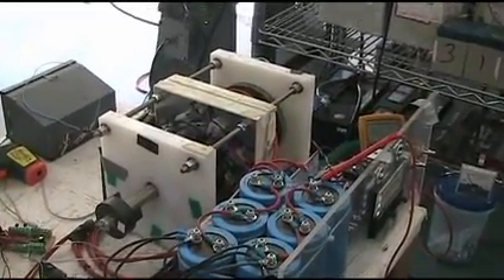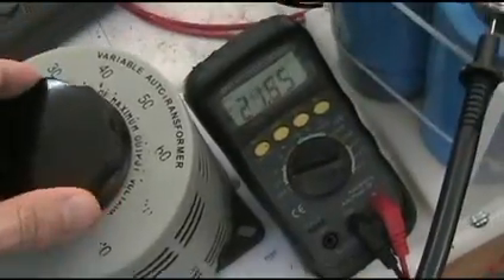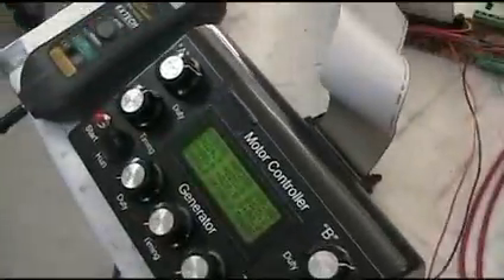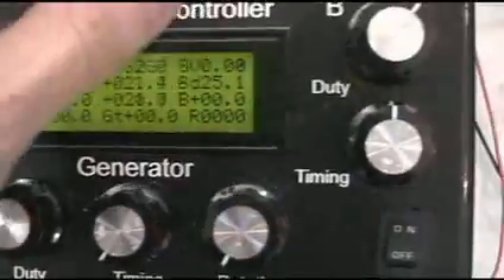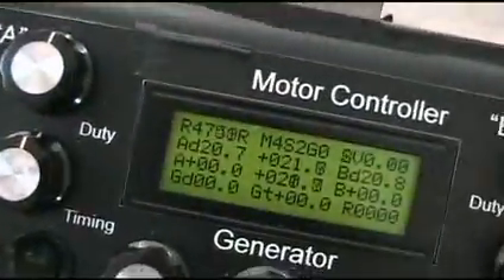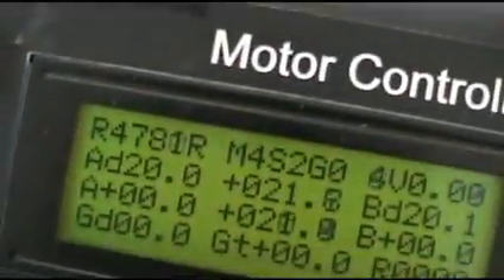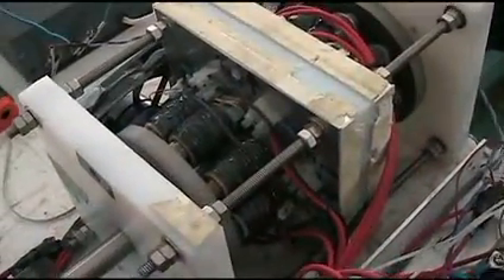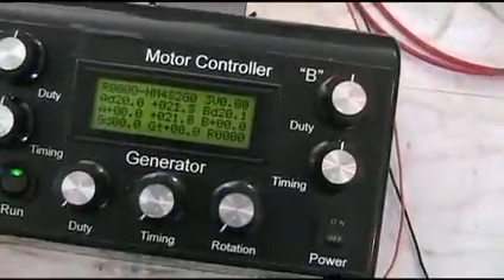Motor Controller Demo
Demonstration of a pulse controller built to adjust duty and timing of the pulses going to the motor coils. Includes a pulse out generator in-output for things like charging a cap from the back emf and then pulsing when it reaches a certain voltage. Also has built in rpm meter and two temperature gauges. Completely re-programmable flash chip with a serial data output for logging all parameters.